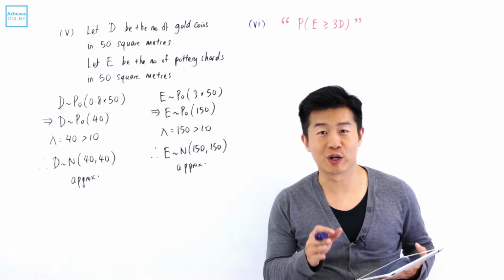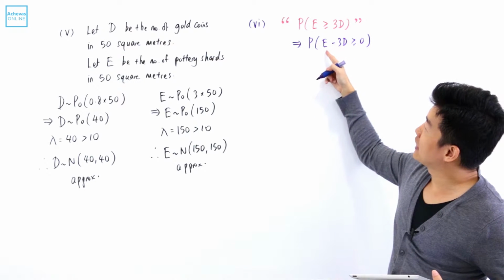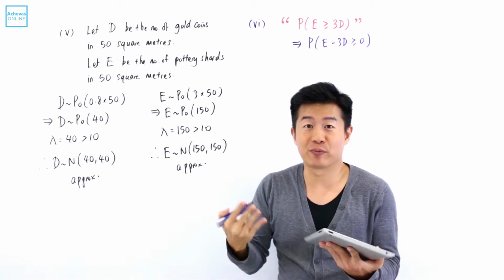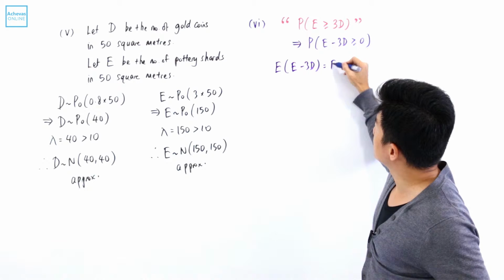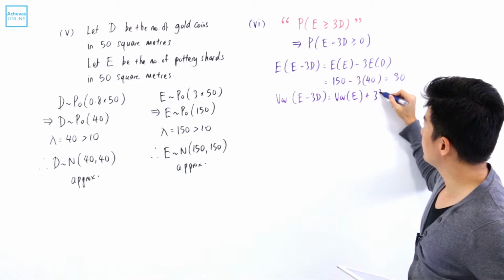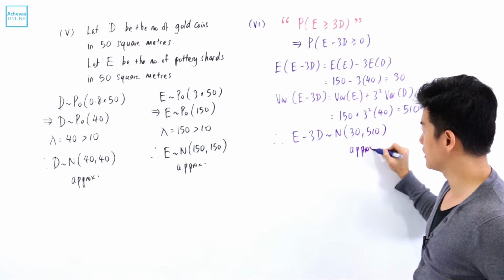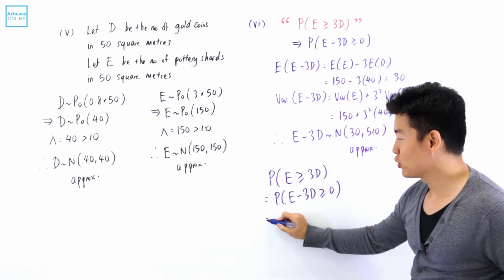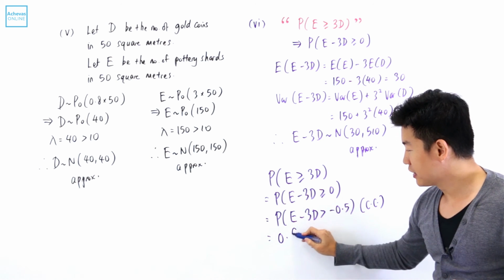A Level H2 Maths 2012 Paper 2 Q 10 vi